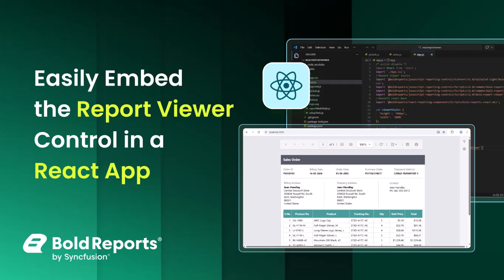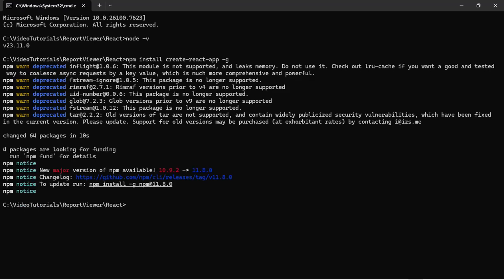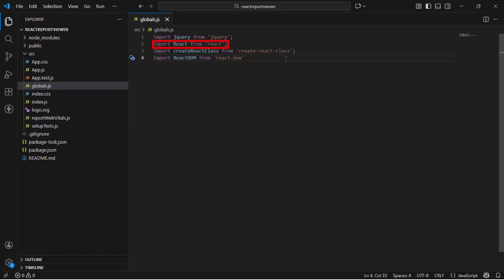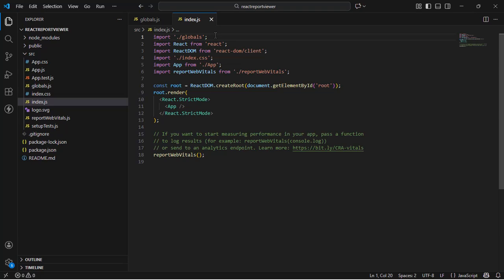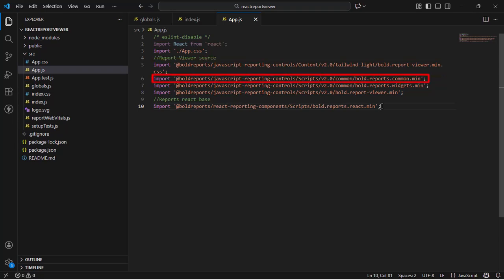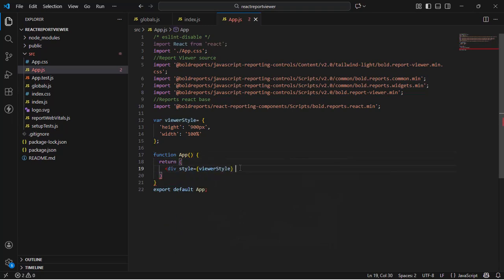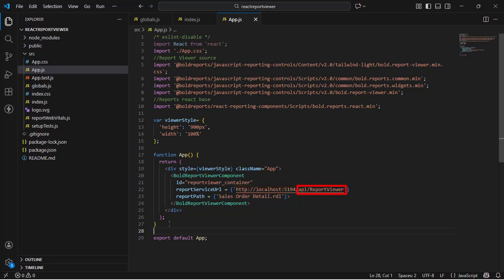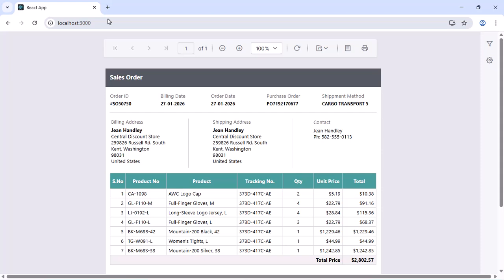Easily Embed the Report Viewer Control in a React App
This video explains how to embed the Bold Reports Report Viewer control into your React application and unlock powerful reporting capabilities.

 Bookmark Details
[00:00] Introduction
[00:37] Create a new React application
[00:48] Install necessary packages
[01:0] Import jQuery objects
[02:06] Reference Report Viewer scripts and styles
[03:09] Initialize the Report Viewer component
[03:32] Add service URL